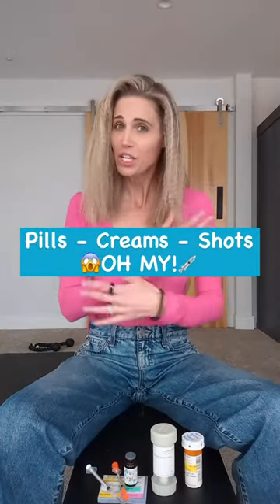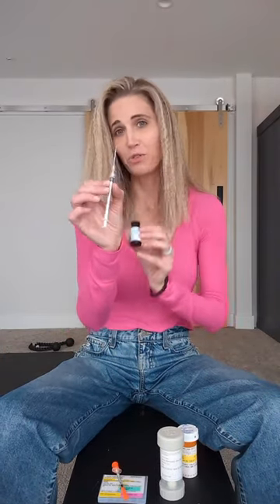HORMONE REPLACEMENT OPTIONS!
When it comes to HRT, you have options. 😃

🙌🏼Here are my faves...

👍🏽Progesterone: I like oral capsules. This is the best studied for protecting your uterus.
❤️Estradiol: Transdermal is best as it doesn’t increase risk of blood clots.
💪🏽Testosterone: Injections and transdermal both work for men and women. Troches go under the tongue but at least half ends up in your stomach so be careful with those.

👉🏽What have you used?